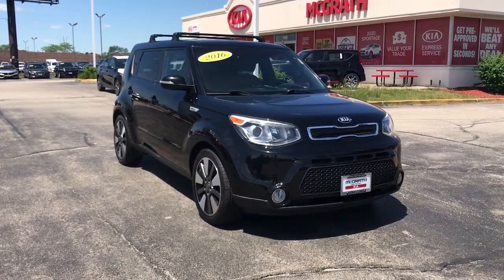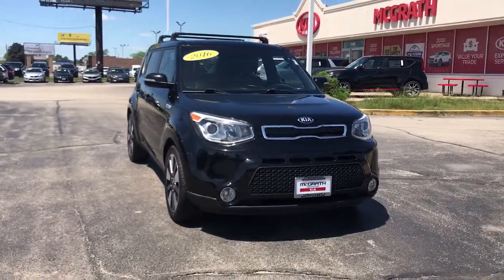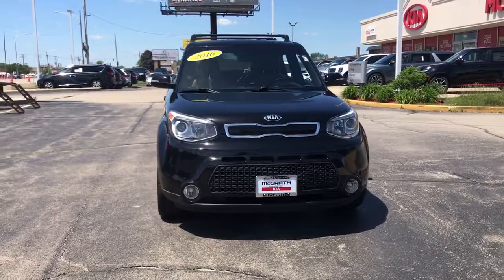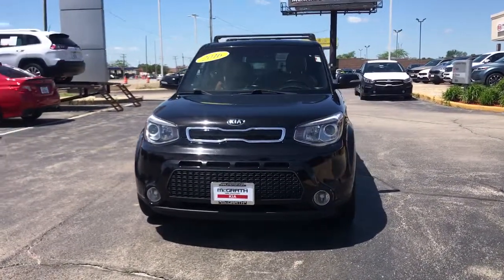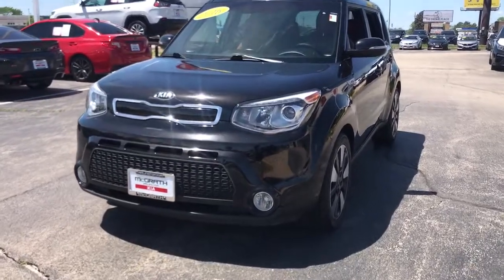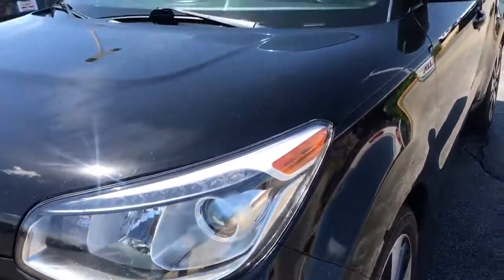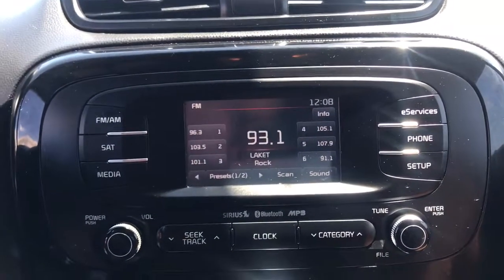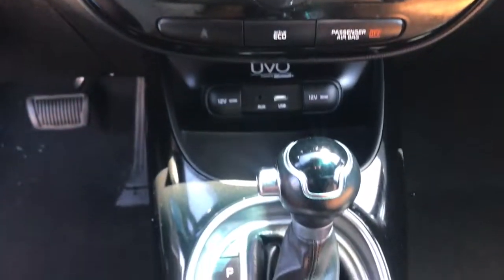2016 Kia Soul Arlington Heights, Buffalo Grove, Des Plaines, Skokie, Glenview, IL K13554A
Shadow Black Used 2016 Kia Soul available in Arlington Heights, Illinois at McGrath Arlington Kia. Servicing the Buffalo Grove, Des Plaines, Skokie, Glenview, IL area

1400 E. Dundee rd

Kia 2016 Soul ExclaimbrMcGrath Arlington Kia is a full service Dealership. We proudly offer the highest quality New and Pre owned cars with the best value and this one is no exception.